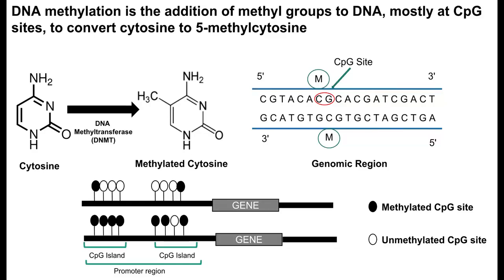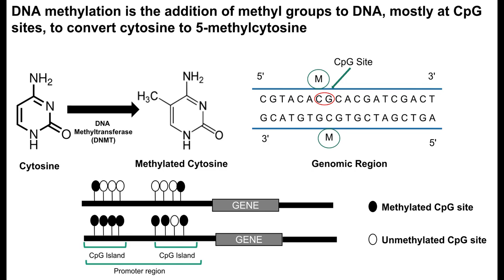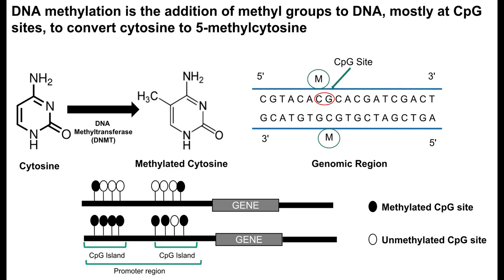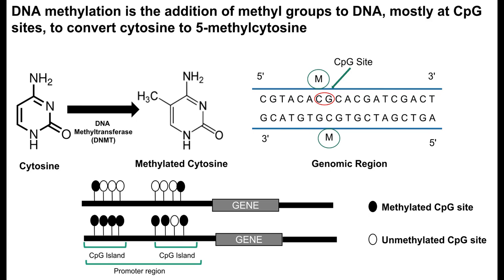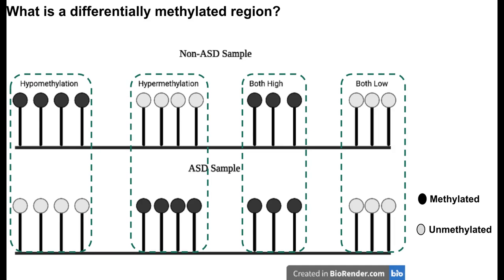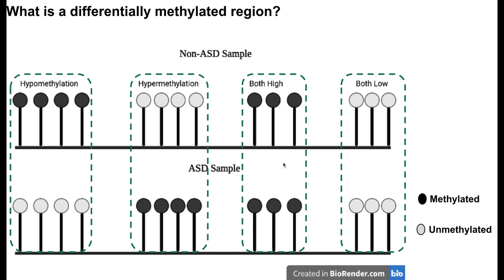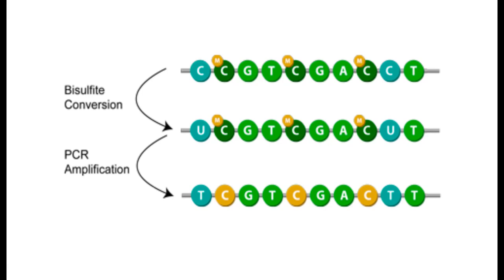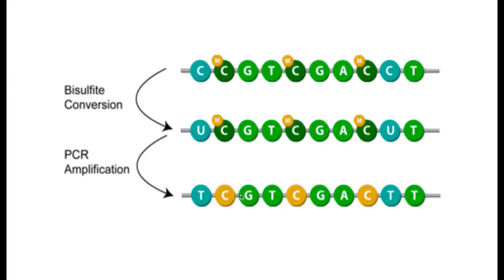DNA METHYLATION AND DIFFERENTIALLY METHYLATED REGION(DMR)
This lecture briefly explains DNA methylation and what is a differentially methylated region(DMR).